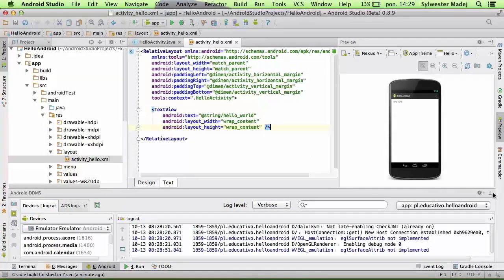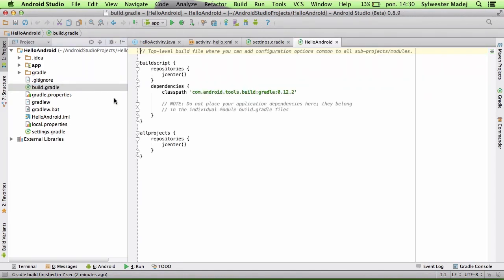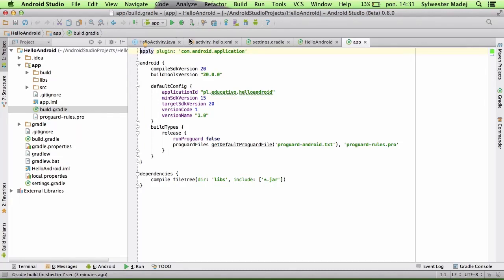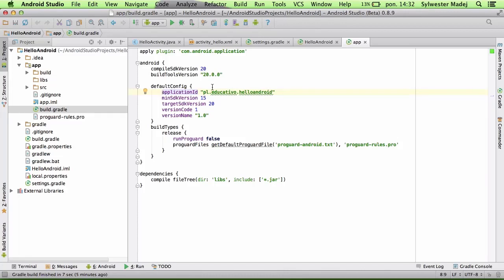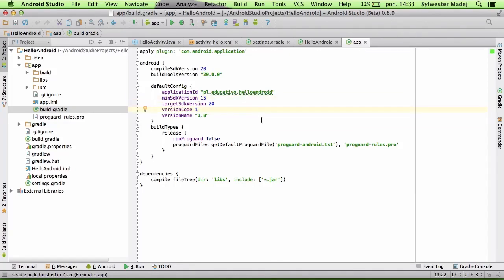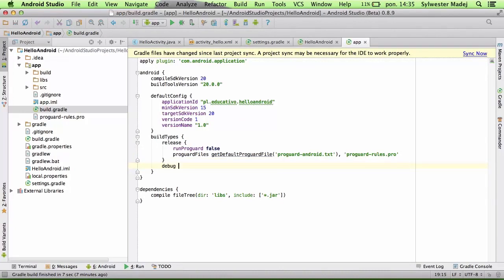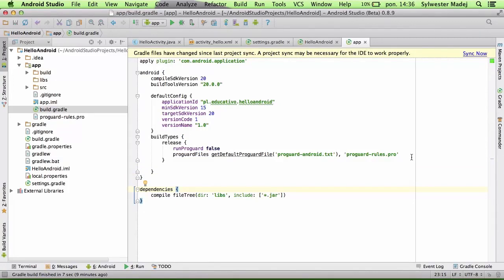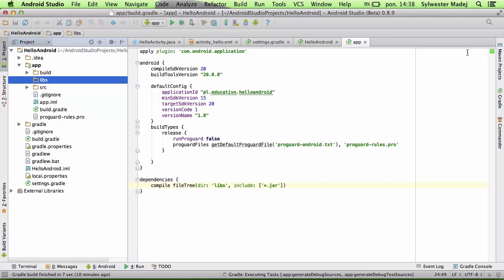002 Project structure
What is the structure of the android project.